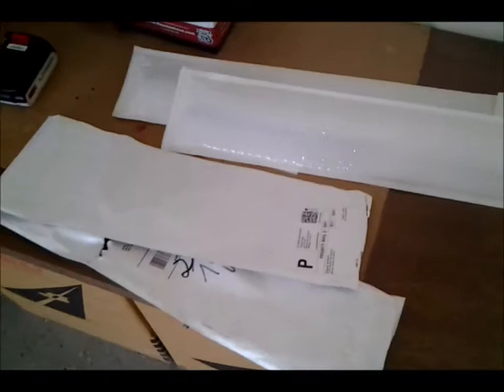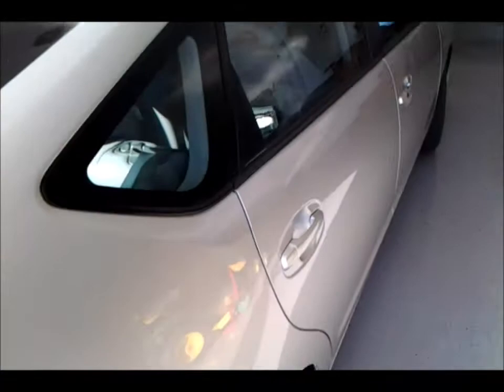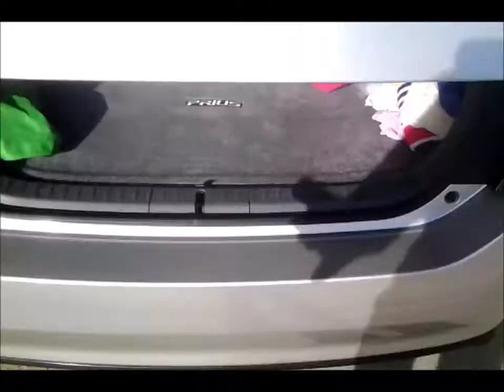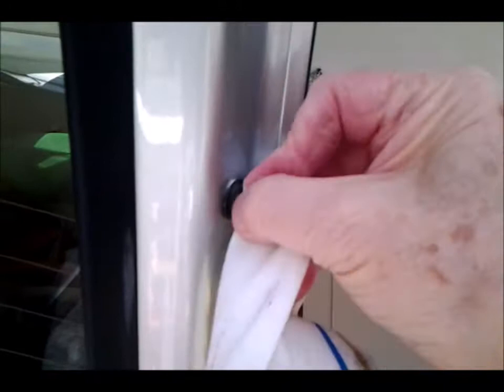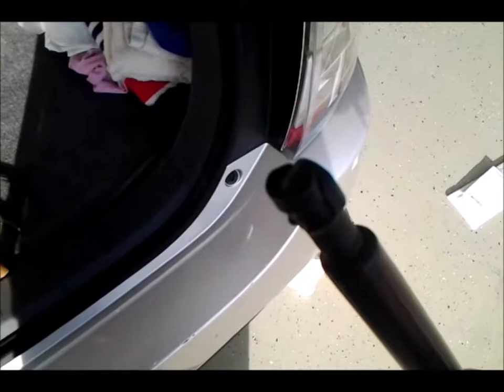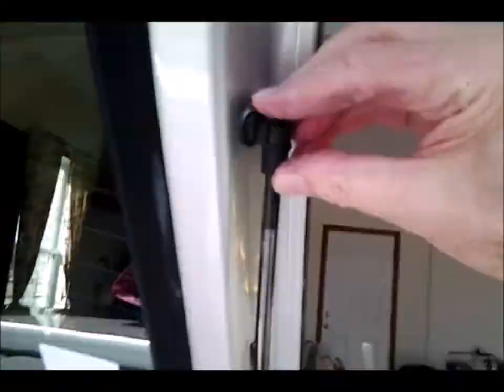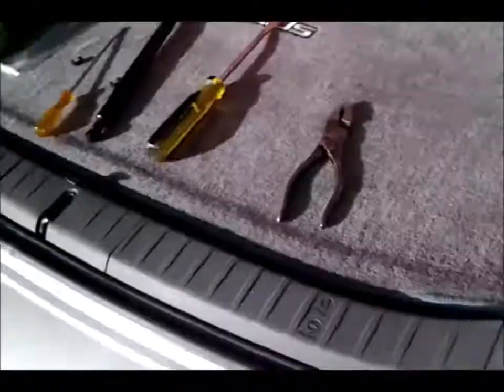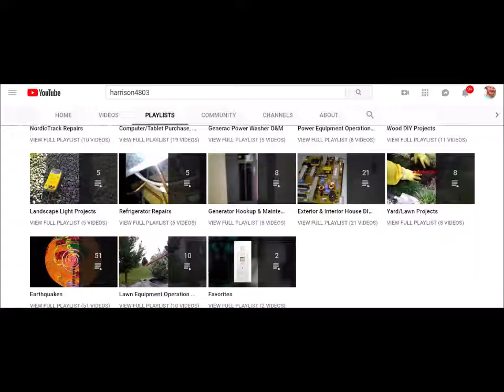2004-2007 PRIUS HATCH STRUT REPLACEMENT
I show you how to replace the Hatch Struts (gas filled) on my wife's 2004 Toyota Prius.  Place a prop under the hatch (I used an old broom handle) before attempting this.  I show you what can happen without it.